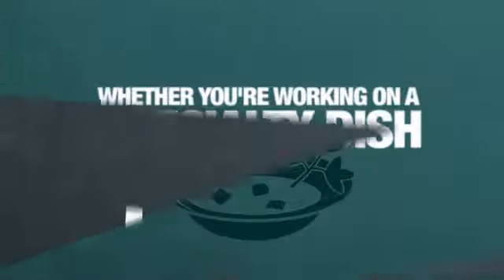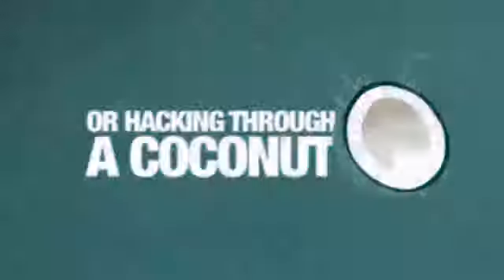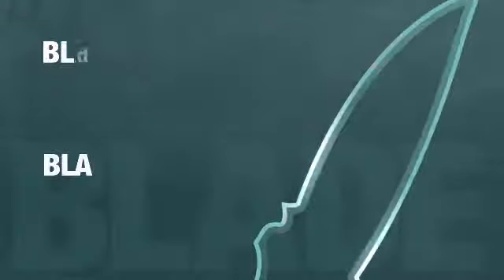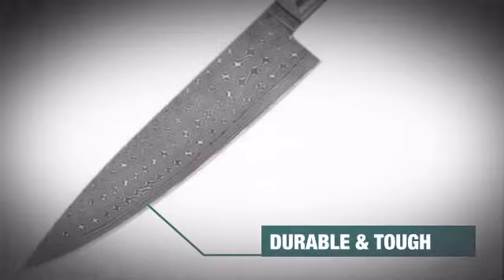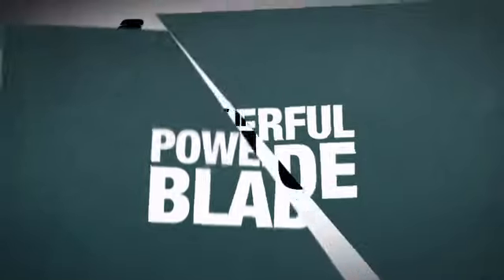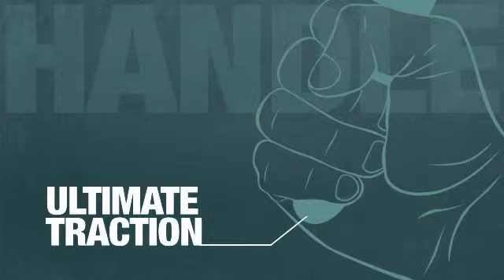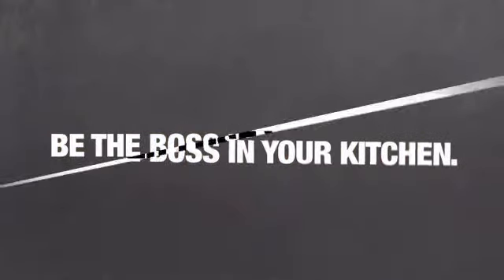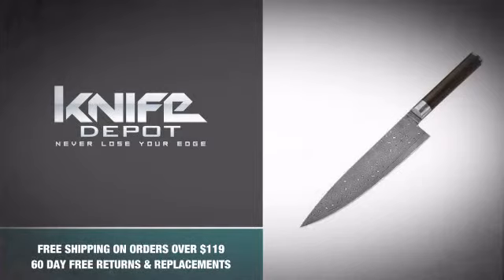Boker Damascus Superior Chef's Knife - knife-depot.com